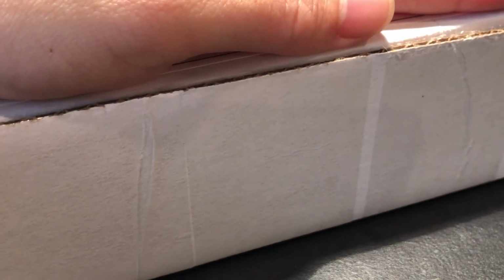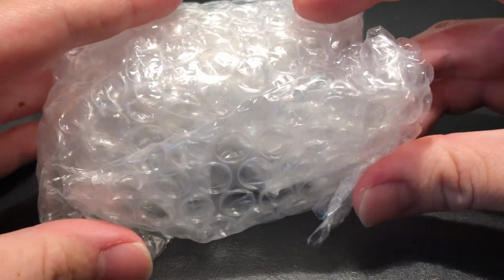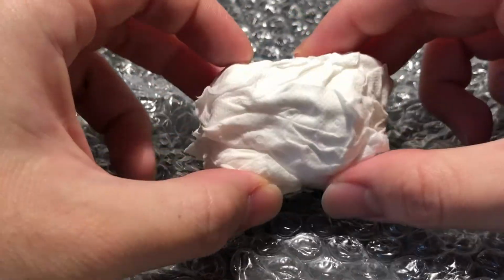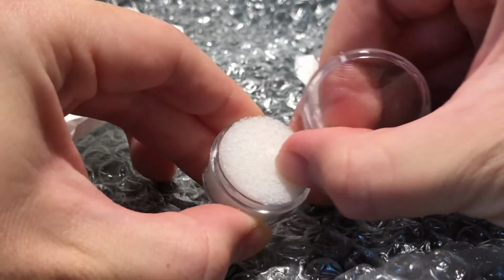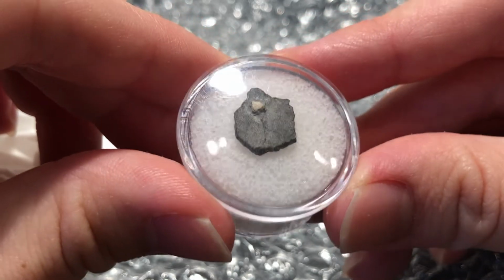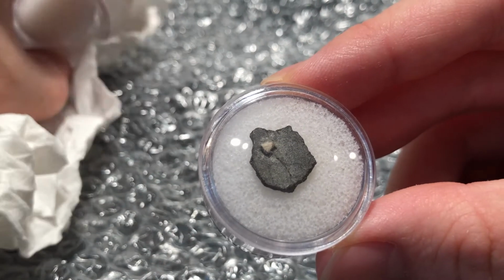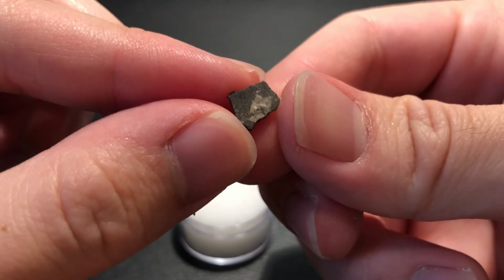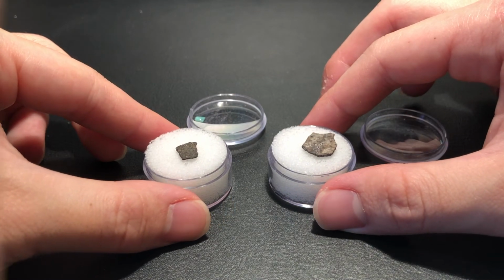Unboxing RARE North American Dinosaur Fossils!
It has been a while, and the first video of 2021! I made this video months ago but never had the chance to upload it. Enjoy the really cool fossil specimens that came in the mail this time!

Happy fossils! 🦖 🦕

CREDITS